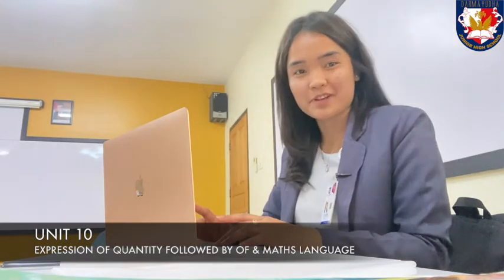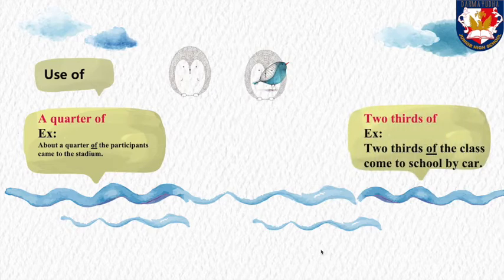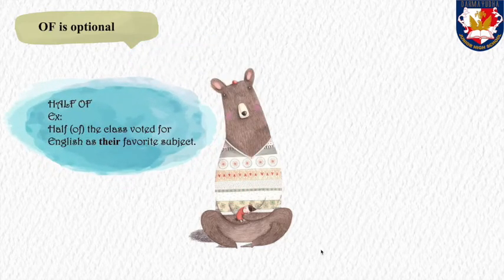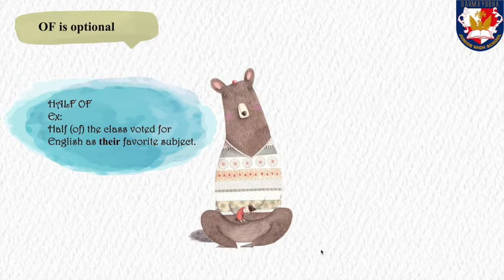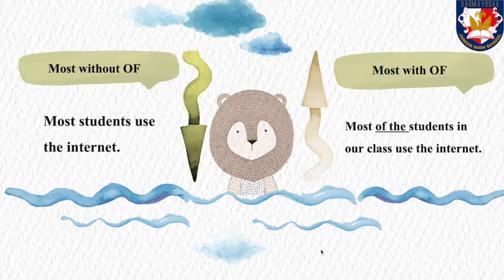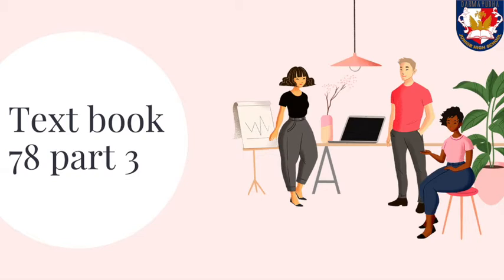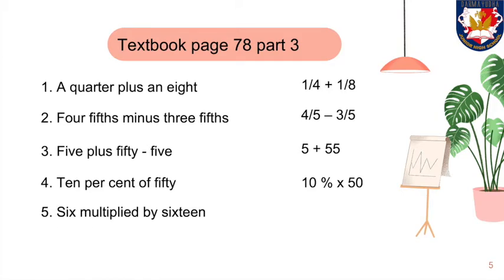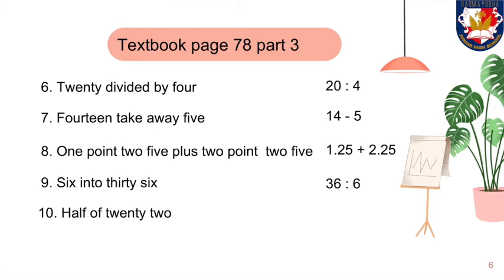teaching video convert